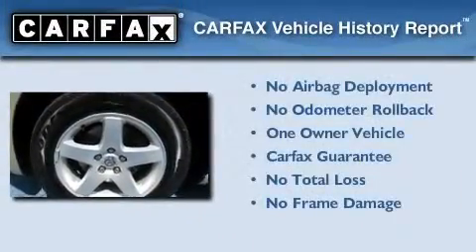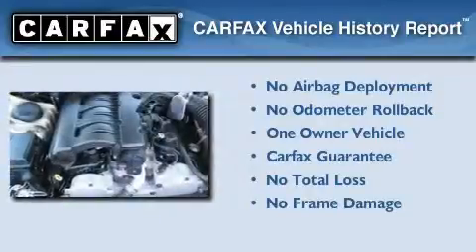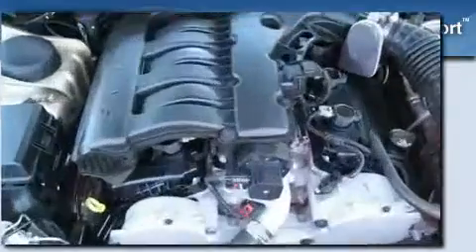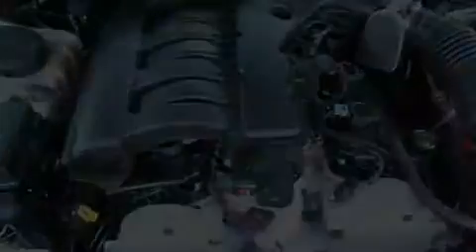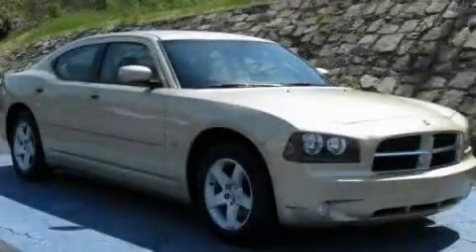2010 Dodge Charger Decatur GA 30035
Year : 2010
 Make : Dodge
 Model : Charger
 Engine : HO Gas V6 3.5L/215
 Trans . : Automatic
 Exterior : White Gold
 Miles : 33,672
 Interior : DARK SLATE GRAY
 SUPERIOR CHEVROLET
 4770 Covington Hwy
 Decatur , GA 30035
 2010 Dodge Charger Decatur GA